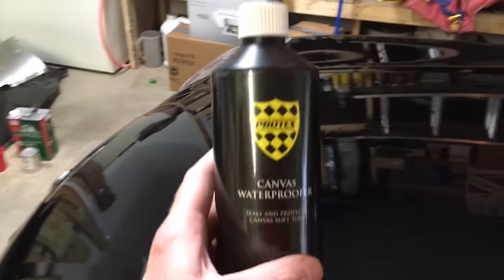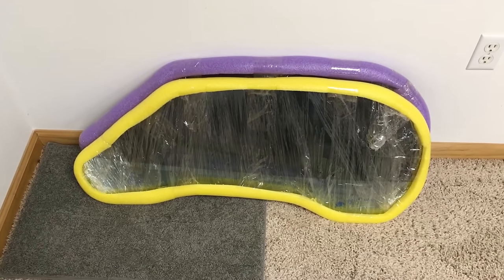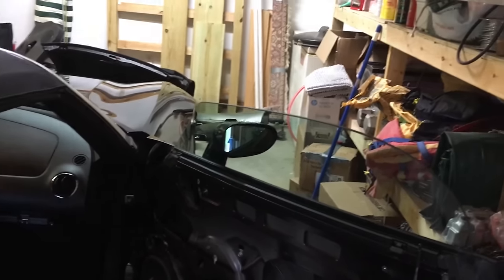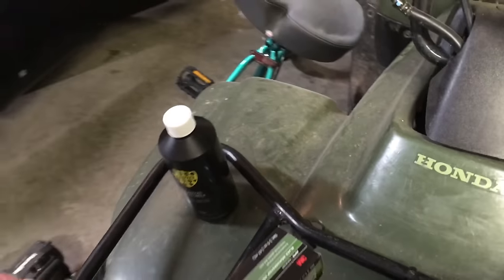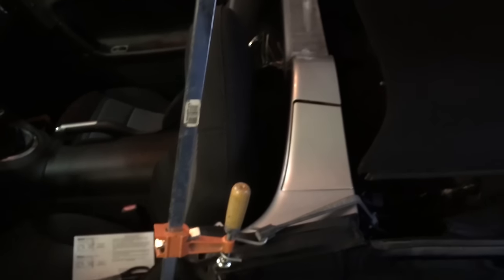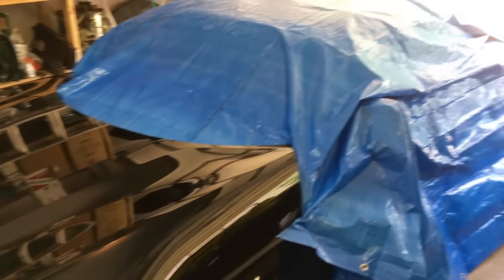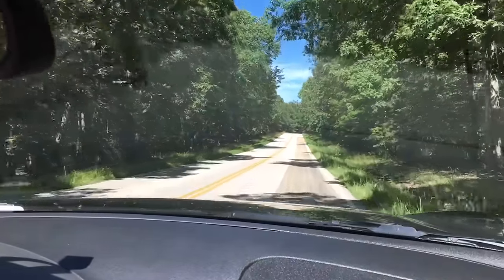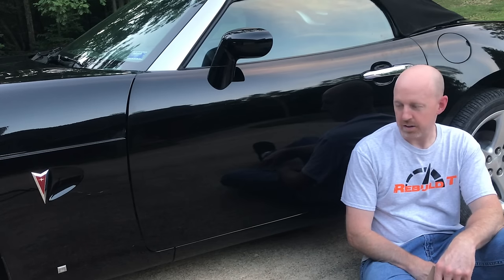The Finale - Pontiac Solstice Rebuild Pt. 8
This is the grand finale of the Pontiac Solstice Rebuild project! Mark puts some finishing touches into the exterior, waterproofs the convertible top, gets the car inspected, and takes it for it’s maiden voyage! We also do a price reveal to figure out how much we’ve spent on the car.

Thanks so much to everyone on solsticeforum.com for your support of the Solstice rebuild project!

5th Dimension - PyroX & RobinG
The Payoff - Adrian van Sin x Danny Fo Fanny